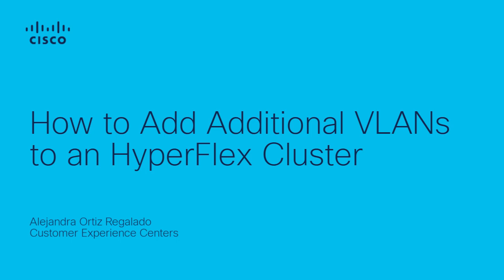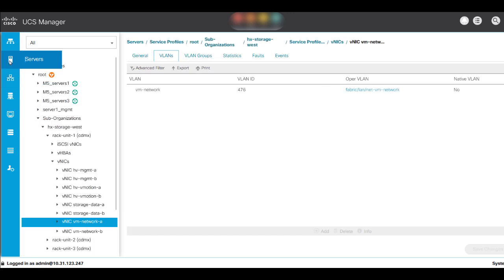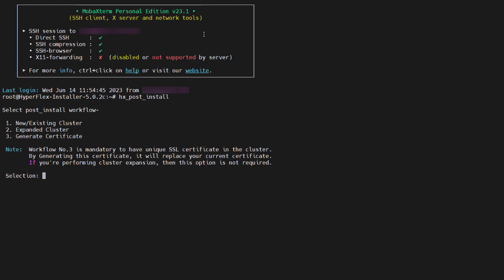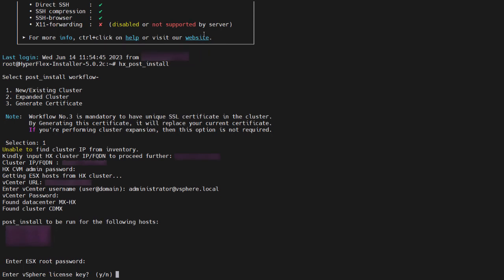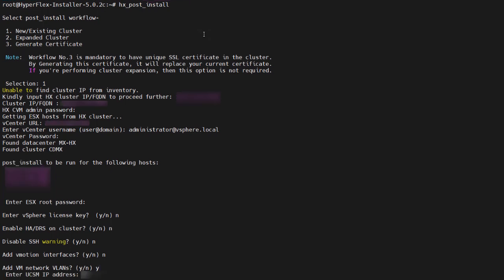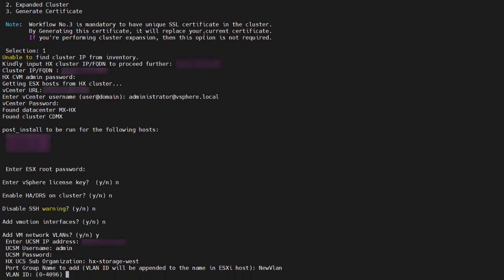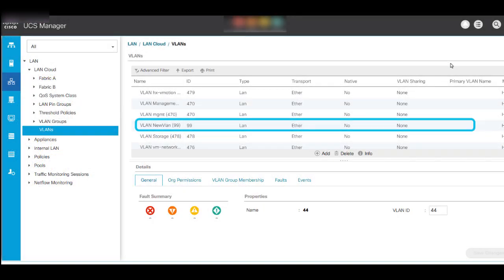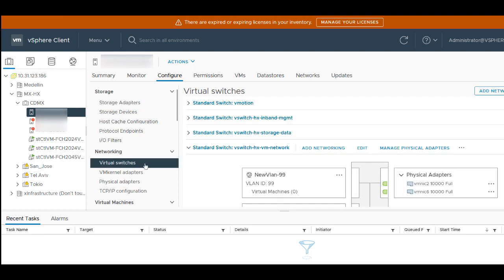How to Add Additional VLANs to a Cisco HyperFlex Cluster | Network Expansion Guide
In this Cisco Tech Talk, we walk through the process of adding additional VLANs to a Cisco HyperFlex cluster. Whether you're segmenting traffic, scaling your network, or provisioning new services, this video demonstrates how to configure VLANs for data, management, or VM traffic using HyperFlex Connect and UCS Manager.

  What you’ll learn in this video:
  – How to plan and add VLANs to a HyperFlex cluster
  – Configuration steps using HyperFlex Connect and UCS Manager
  – Best practices for VLAN assignment and network separation

  Adding VLANs to your HyperFlex environment supports traffic segmentation, security, and scalable infrastructure growth. Follow along for a streamlined approach.